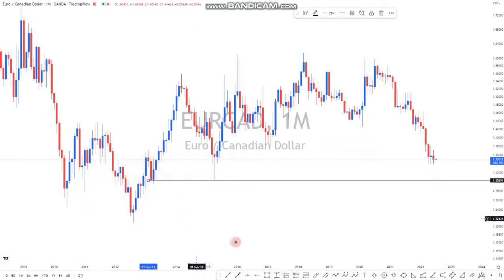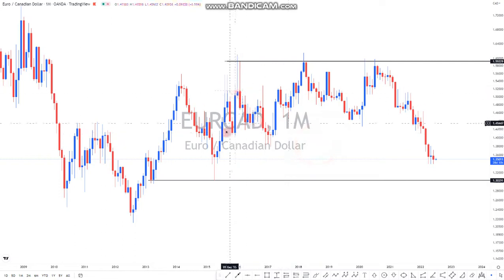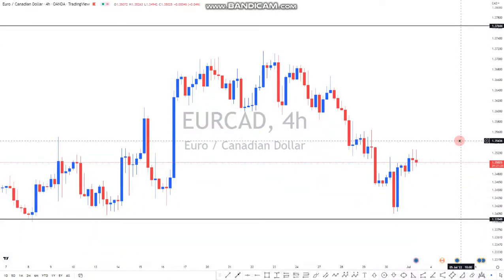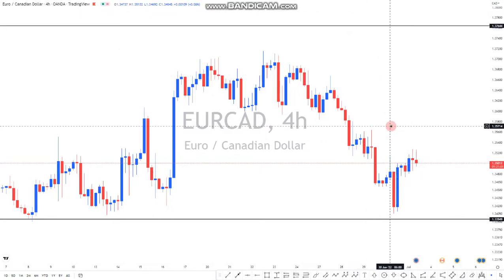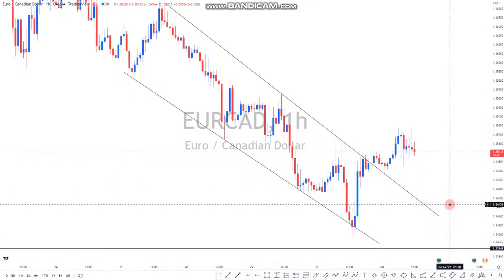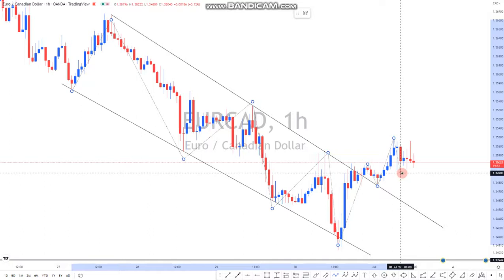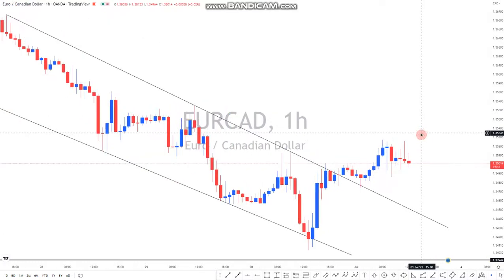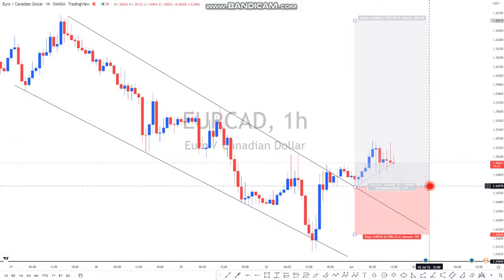Learn How To Analyse Forex Market | Pure Price Action Strategy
Youtube Swahili